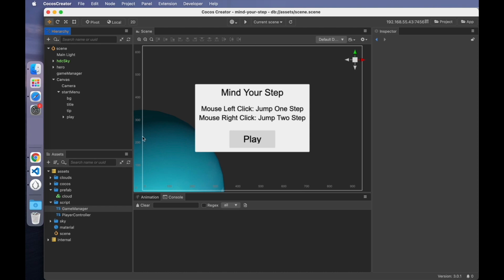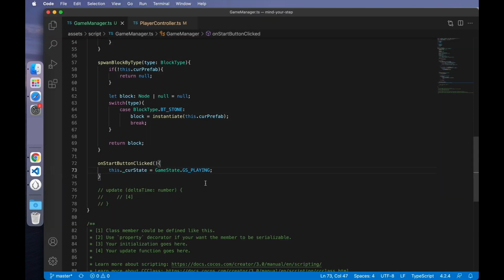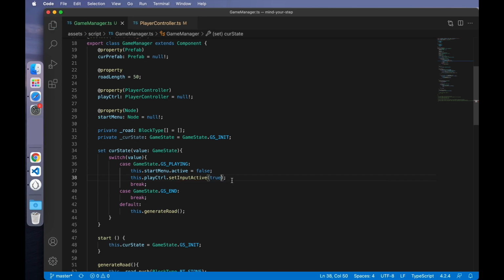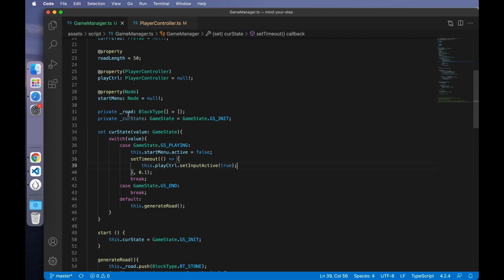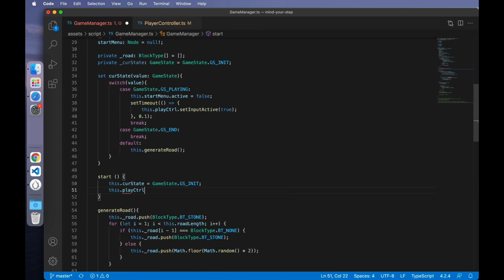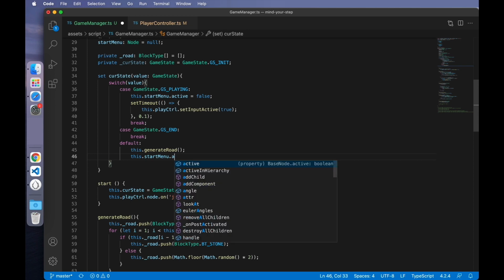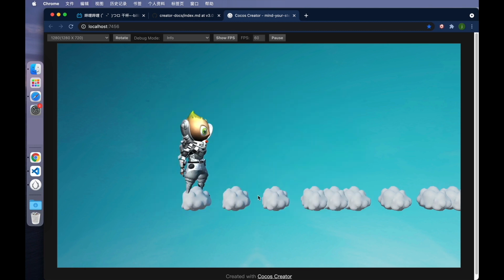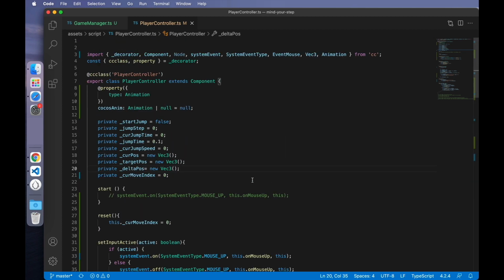Cocos Creator 3.x For Beginners - Part Eight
NOTE: This tutorial is for Cocos Creator 3.x and will have issues with 2.x versions. If you are building with 2.x, please follow the older tutorials

Welcome to the eighth episode of our tutorial series, Cocos Creator for Beginners. This episode focuses on how the different game states for your game.

Please have Cocos Creator, a code editor (Microsoft Visual Code preferred), and our source files ready before you begin creating your game from this tutorial. The links for each item, as well as the guide for the class, is here:

Download Visual Studio: (Cocos Creator will ask if you want it to be installed with Cocos Creator. We recommend you do that)

About Cocos
Since the launch of Cocos2d-x in 2010, Cocos has continued to invest heavily in game engine development and gaming technology. This has included tools such as Cocos Creator, Cocos Play, and Cocos AVG. By the end of 2018, Cocos has over 1.3 million active game developers worldwide, covering 1.1 billion game devices. Cocos is the leader in China’s mobile game development, being the top game engine used in the country and the second most used in the world.